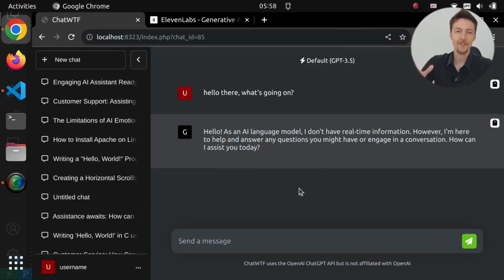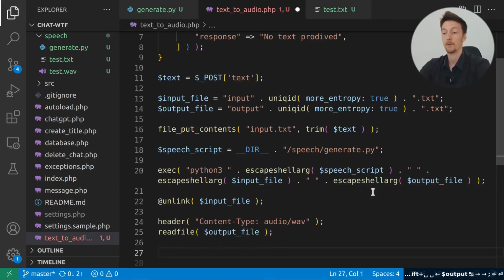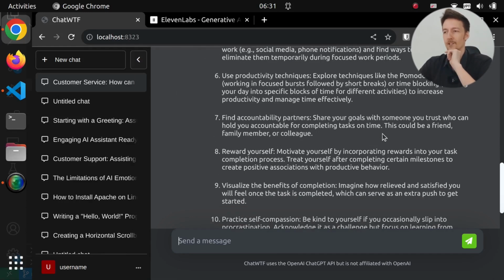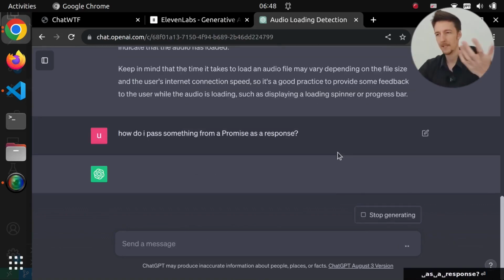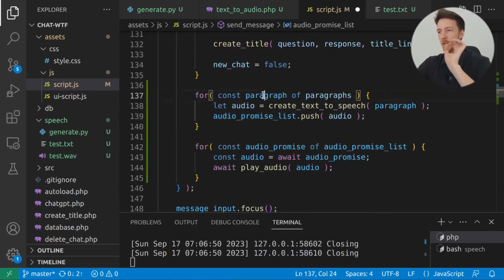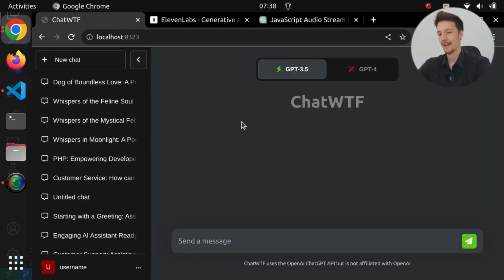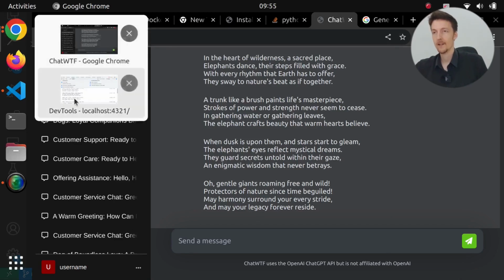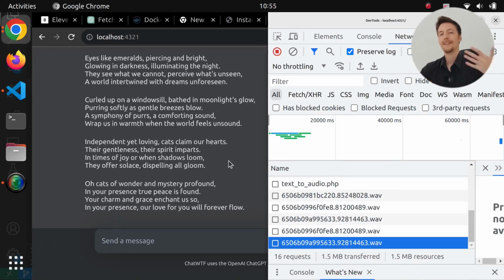Making my ChatGPT Clone Speak with ElevenLabs API (Python + PHP + JavaScript)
In today's video I make my ChatGPT clone speak using the ElevenLabs API

00:00 Intro
00:57 Creating ElevenLabs Python script
05:31 Integrate Python script with PHP
16:27 Integrate Text to Speech API to ChatWTF response
19:40 First test
21:47 Splitting audio into parts
30:19 Preloading audio
37:05 Generating audio on the fly (and learning about queues)
01:01:42 The Problem with PHP Built-in Server
01:02:28 Debugging request issue
01:08:57 Final solution